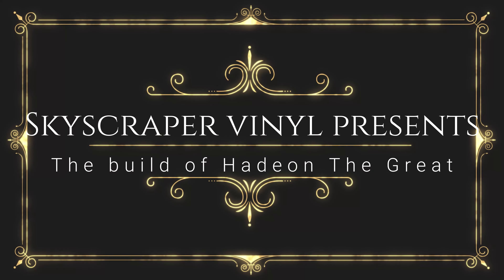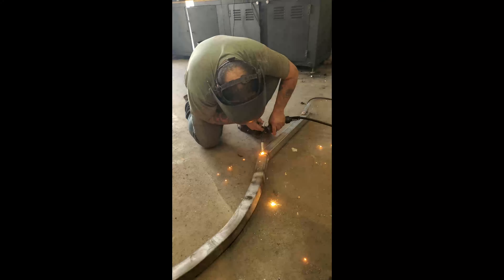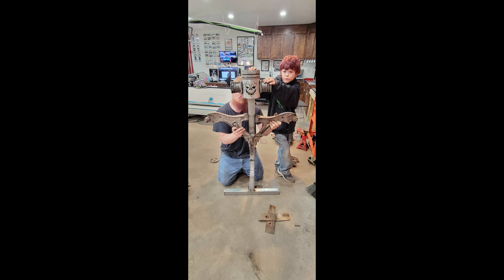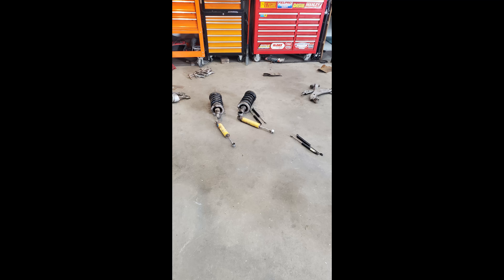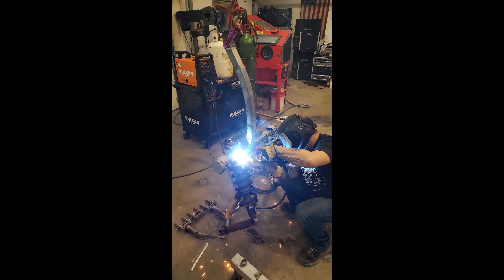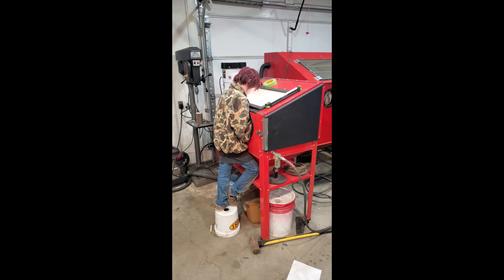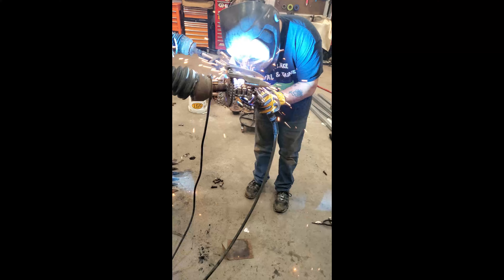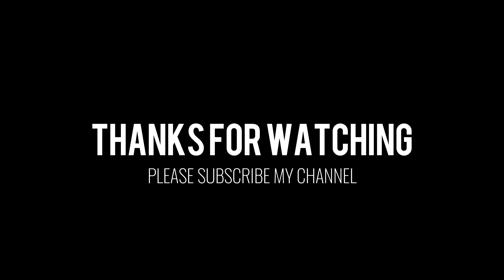Build of Hadeon The Great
Had to re upload the video due to an audio issue I missed.
Here is the video of us building Hadeon The Great. Hope you enjoy.